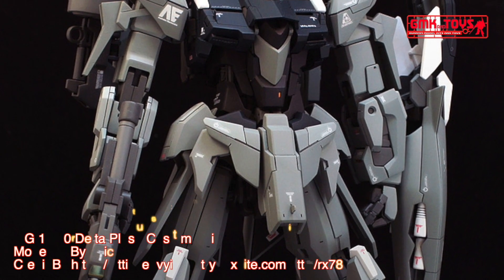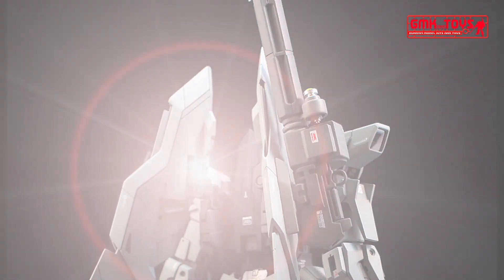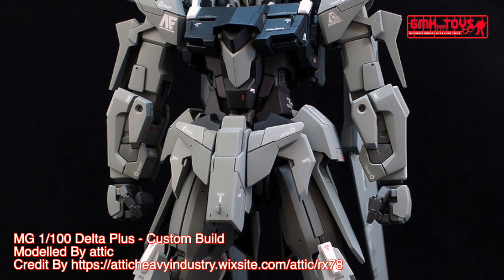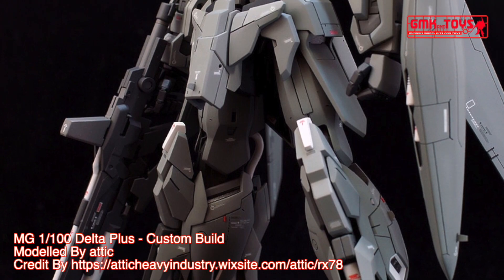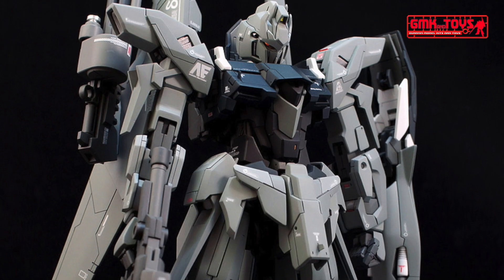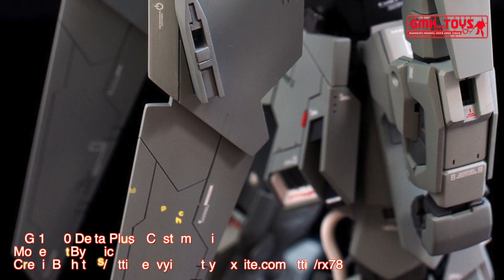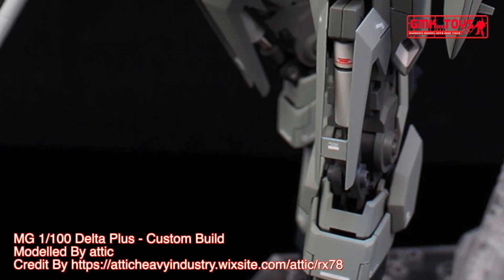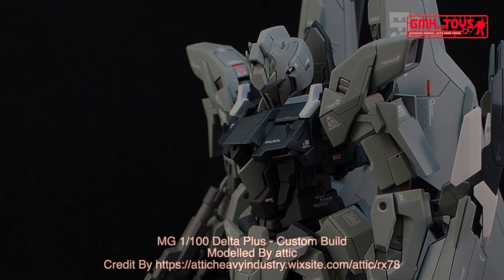MG 1/100 Delta Plus - Custom Build(デルタプラス)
Modelled By attic

The MSN-001A1 Delta Plus as know as δ Plus, is a variant of the MSN-001 Delta Gundam which appears in the novel and OVA Mobile Suit Gundam Unicorn. It is piloted by Riddhe Marcenas.

Technical Specifications of DELTA PLUS
Classification - Prototype Transformable Assault Mobile Suit
Model Number - MSN-001A1
Official Name - Delta Plus
Armor Material - Gundarium Alloy
Total Thrust - 92400 kg
Crew - Pilot only (in panoramic monitor/linear seat cockpit in torso)